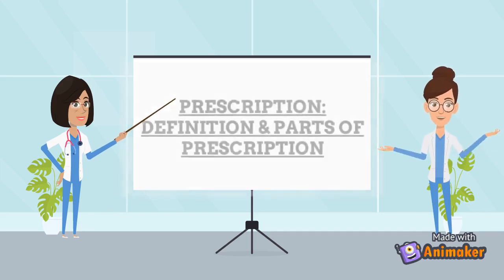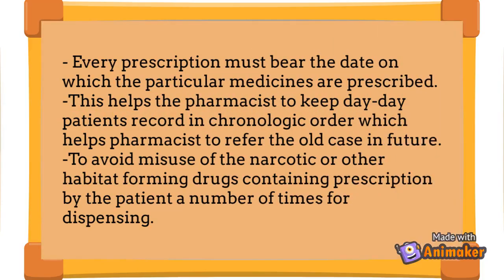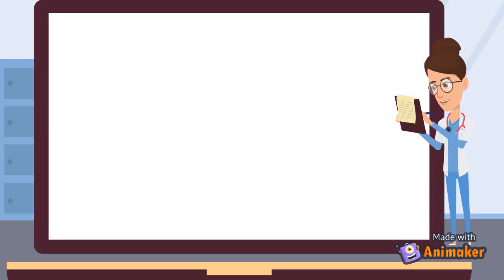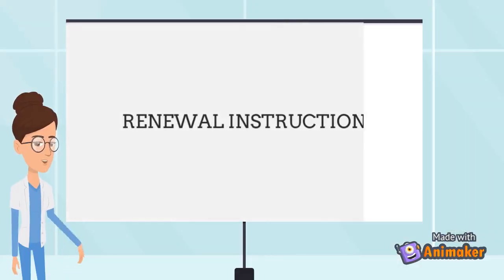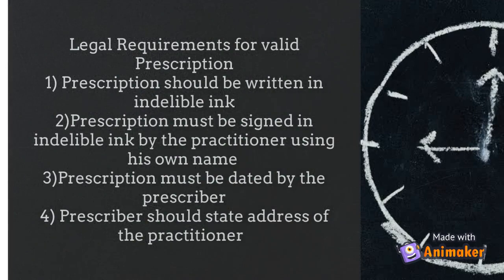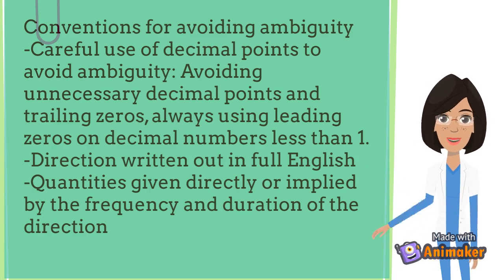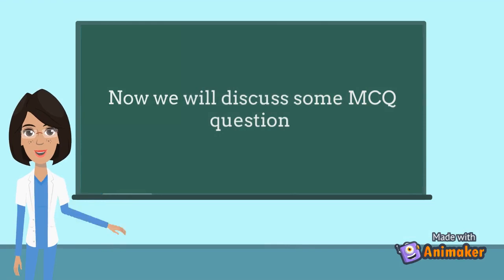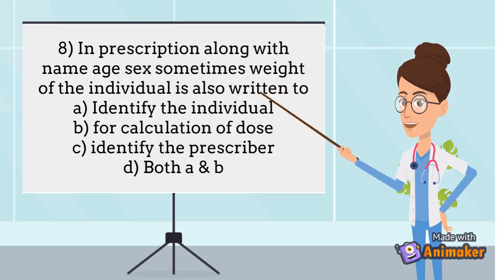Definition, parts types & Latin terms used in prescription: B Shreesha & S Jacintha Abisha Angel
In this video authors discussed about definition, parts, types, legal requirements, abbreviations/Latin terms used in prescription and MCQs related to same